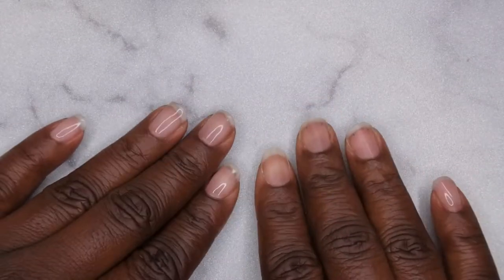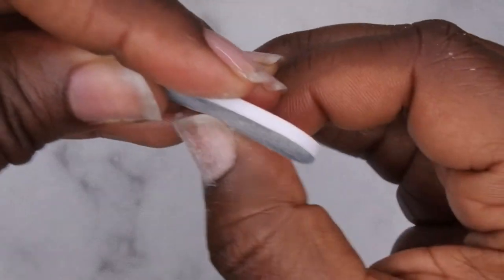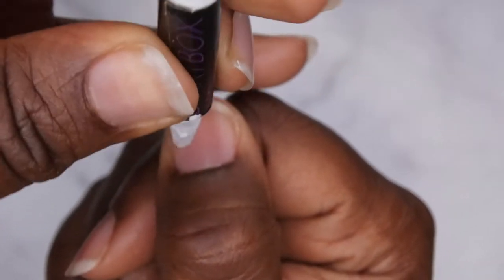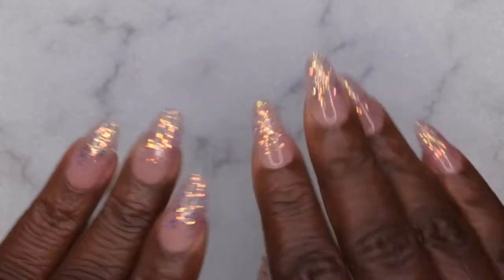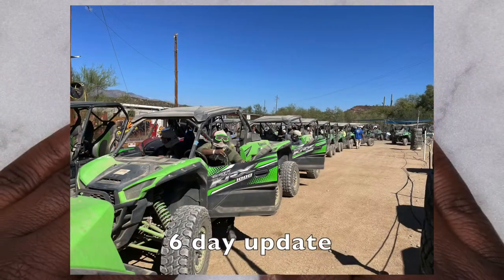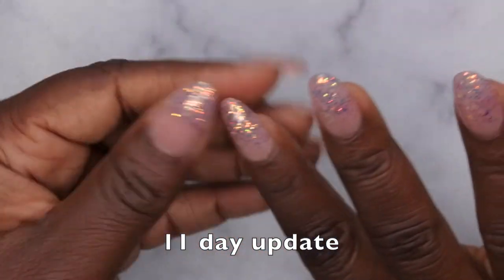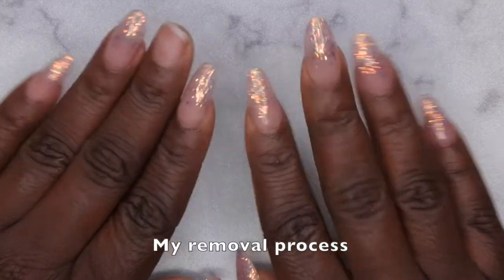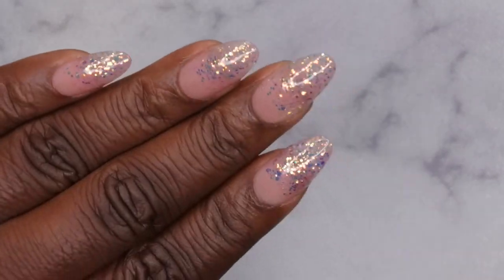How to Apply Press Ons using Nail Glue + Peel Off Base | Arizona Mini Vlog | BTArtBox Press On Nails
Hello happy people. I was super excited to try a new method of applying press on nails. This time I applied my press on nails using peel off base and nail glue. The finished look was stunning and I can't believe this lasted 2 weeks!

Glitter Press On Nails:
Beetles Top Coat